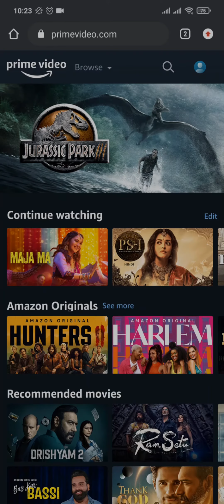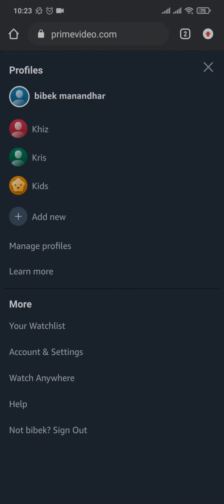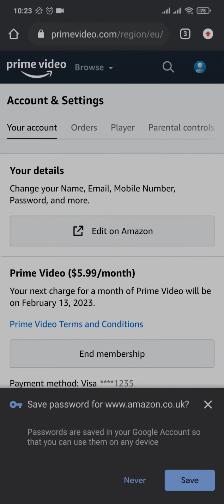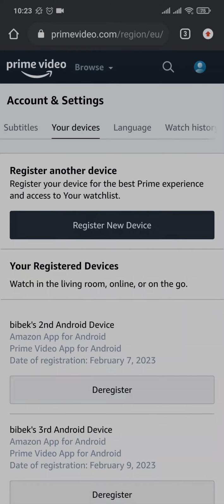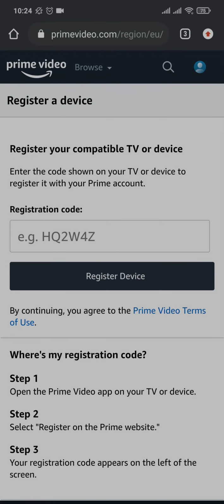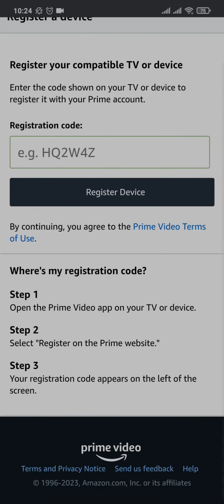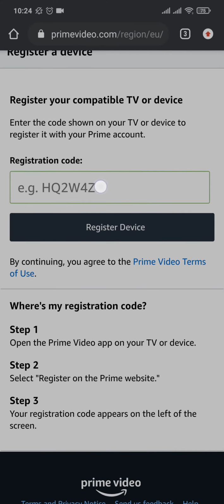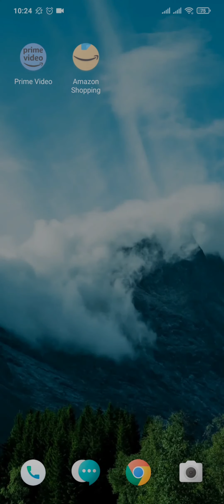How To Add Device In Amazon Prime Video - 2023 (Full Guide)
Learn how to add a device and get more out of amazon prime. The ultimate guide to adding a device to your amazon prime account

In this video, we will show you how to add a device to your Amazon Prime account. Whether you're a new or existing member, we'll guide you through the process of accessing Amazon Prime content and services on multiple devices. From creating an account to accessing your membership benefits.

This tutorial will cover everything you need to know to make the most of your Amazon Prime experience, no matter what device you're using. Don't wait, watch this video now and stream Amazon Prime on multiple devices today!